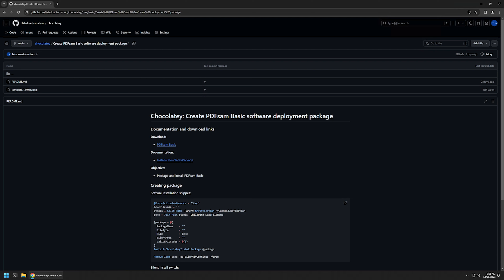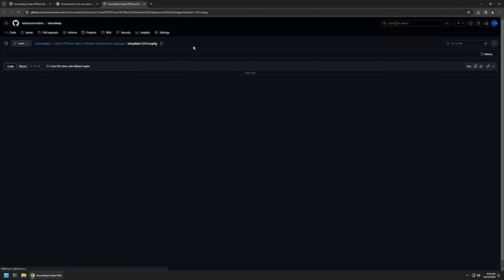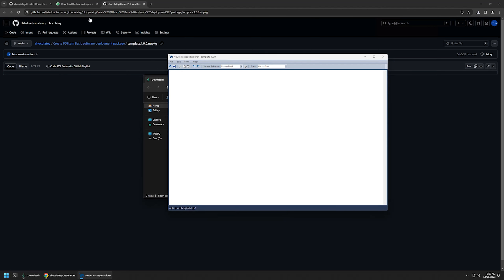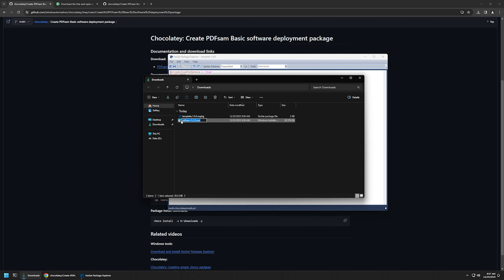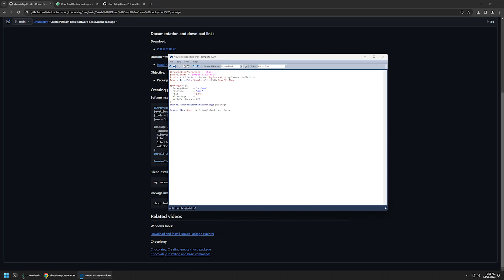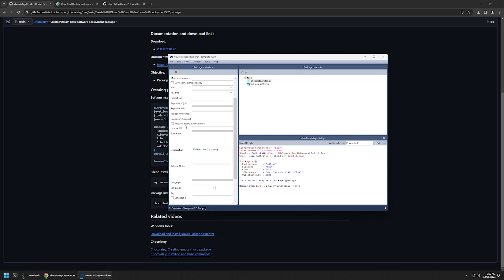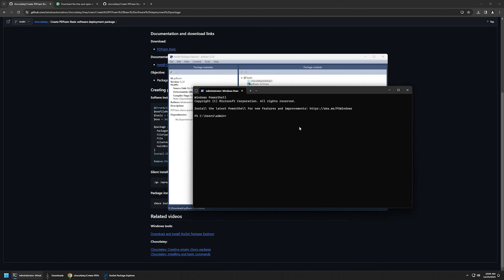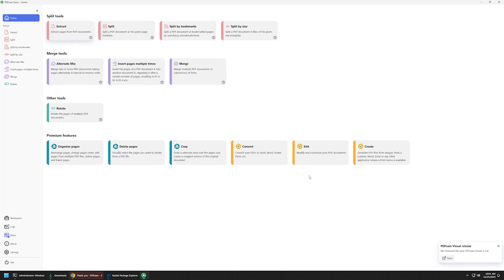Chocolatey: Create PDFsam Basic software deployment package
In this video I will create PDFsam Basic software deployment chocolatey package.